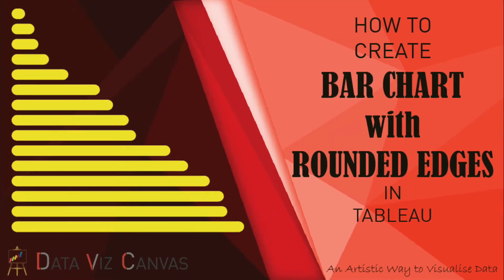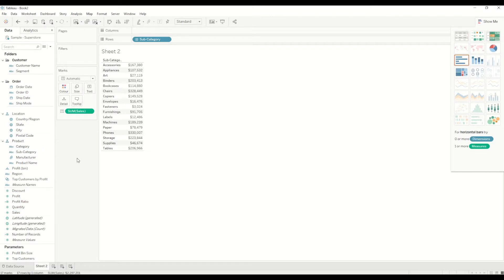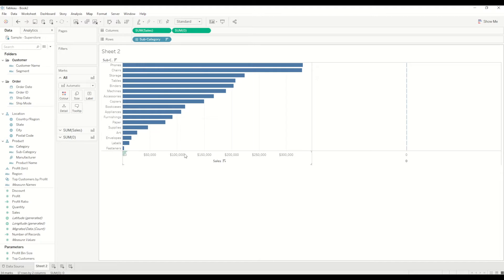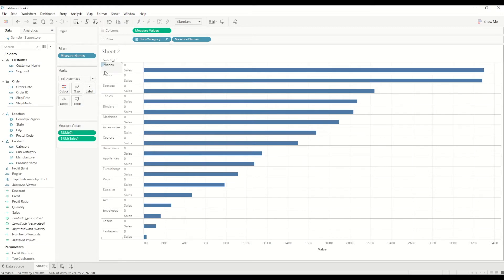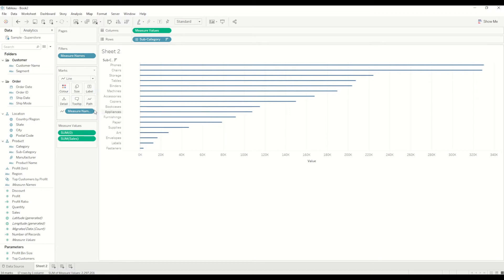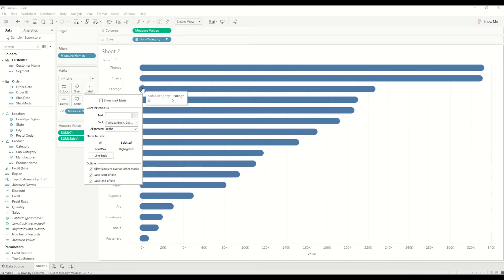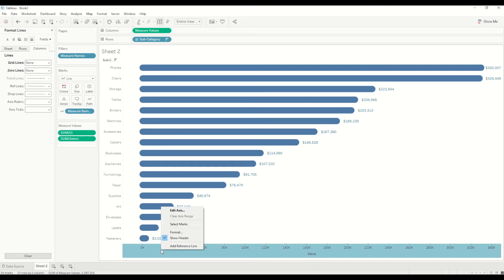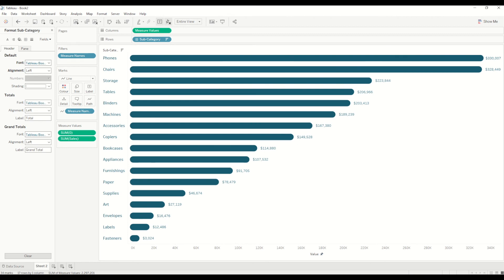How to create a Rounded Bar Chart in Tableau| Tableau Tutorial for beginners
In this tutorial we are going to learn how to create a Bart Chart with Rounded Edges.  Tableau tutorial for beginners

📚 SQL

📚 DATA ENGINEERING

📚 SOFTWARE ENGINEERING

🎙️ Audio

⏱ TIMESTAMPS